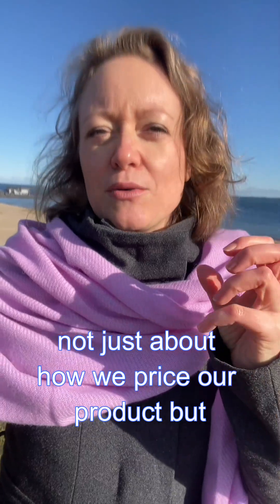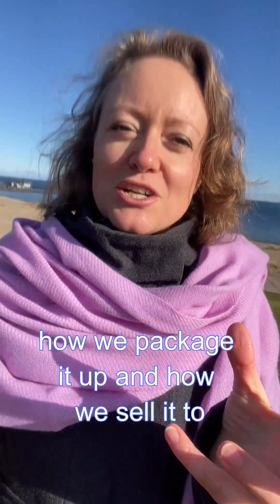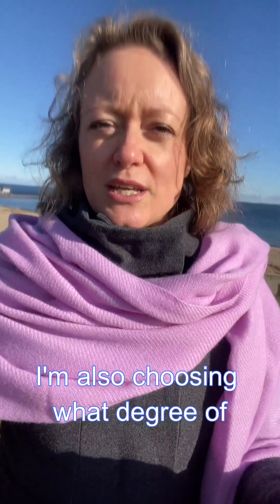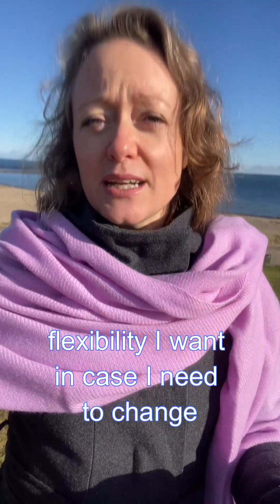Self Storage Walks: Airline Style Selling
Come take a Self Storage Walk with me and let's talk about airline selling! Not airline style pricing, but airline style selling 🚀